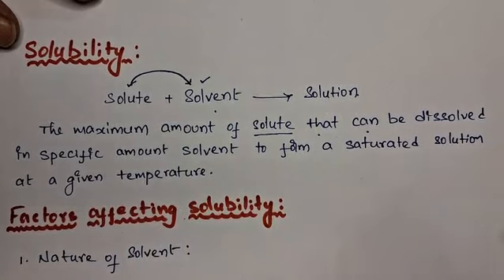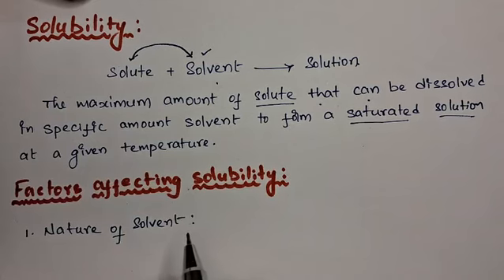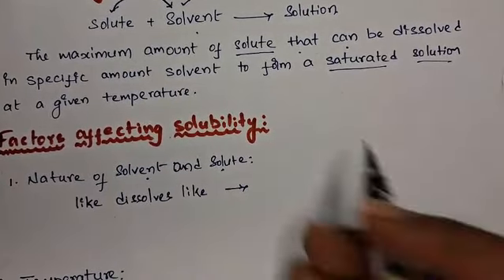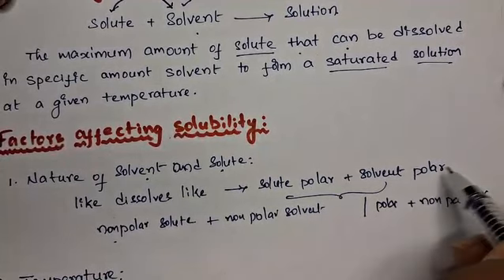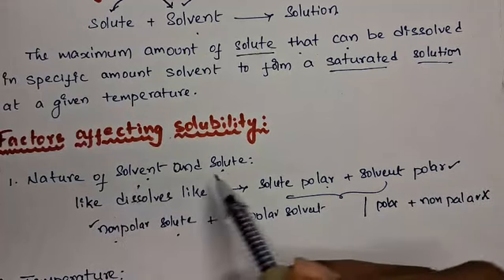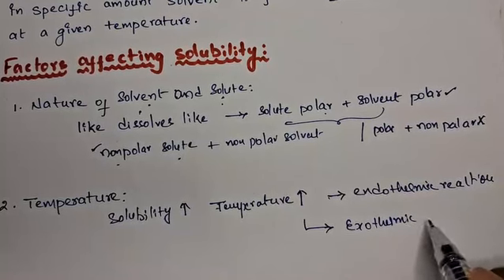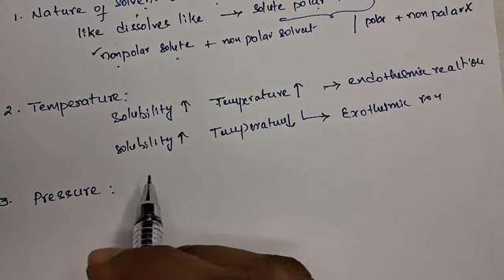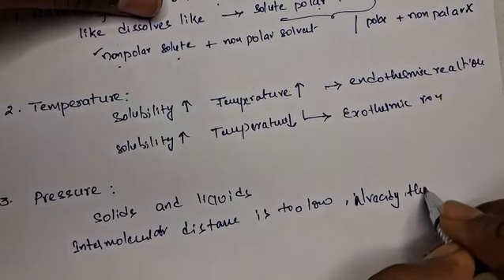Solubility: Definition and Factors Affecting Solubility | Class 12 Chemistry | JEE & NEET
In this video, you'll learn the definition of solubility and the factors affecting solubility in a simple and easy-to-understand way. This topic is important for CBSE Class 12, JEE Main, JEE Advanced, NEET, and other competitive exams.

Definition of solubility

Units of solubility

Nature of solute and solvent

Temperature

Pressure (for gases)

pH effect (where applicable)

JEE & NEET concepts

Watch till the end to strengthen your understanding of this important Physical Chemistry topic.